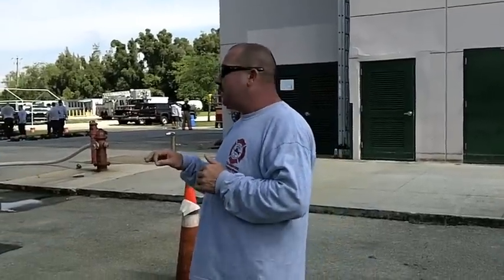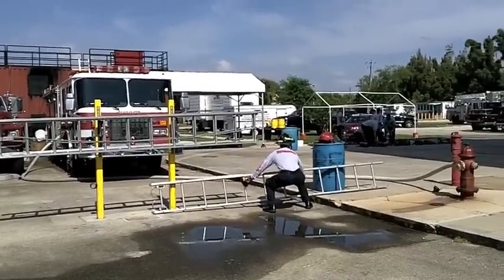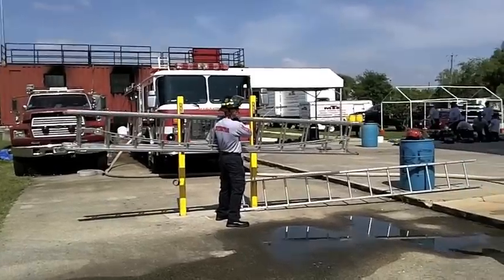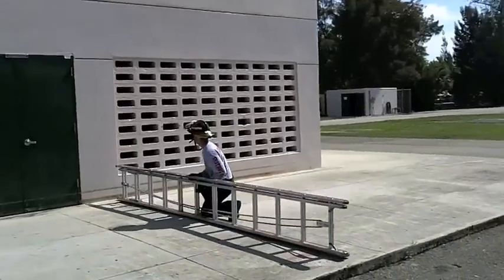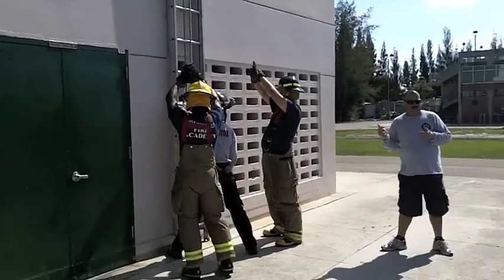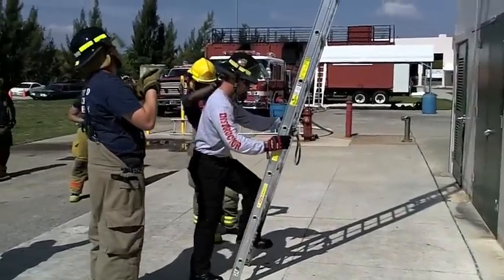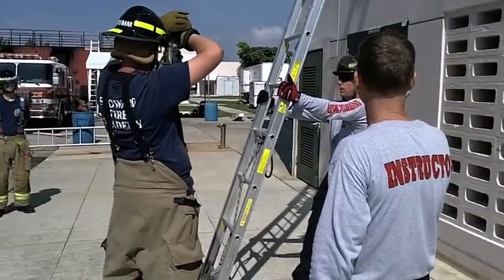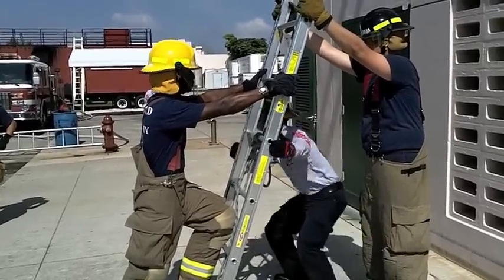Single Man Ladder Raise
by: Broward Fire Academy Class 232